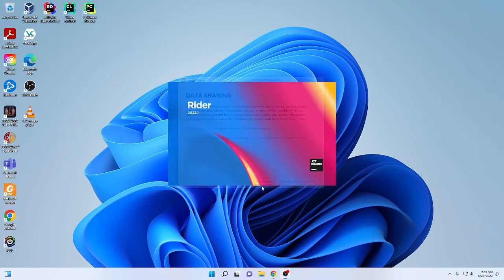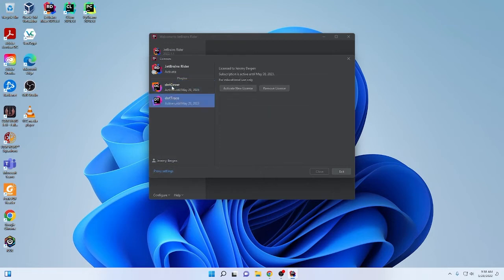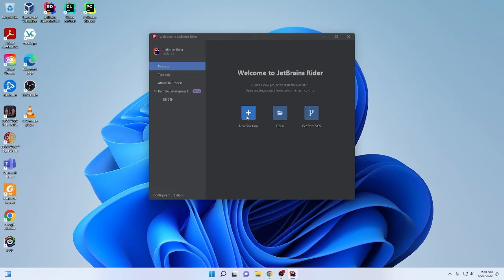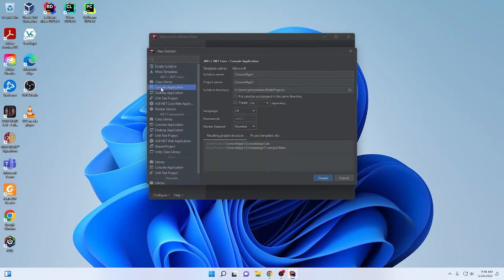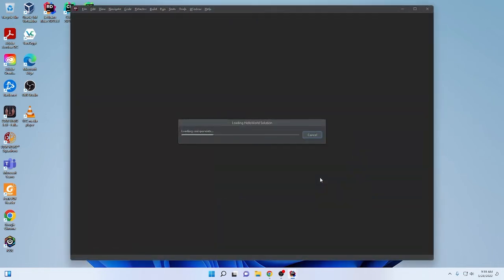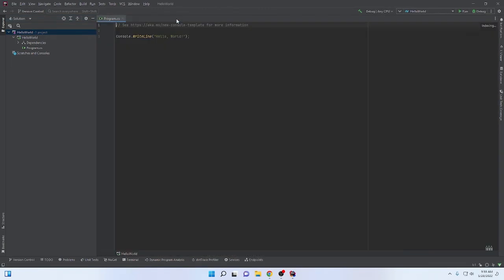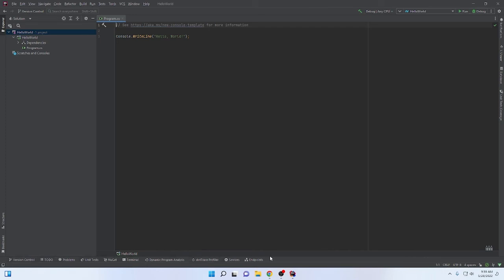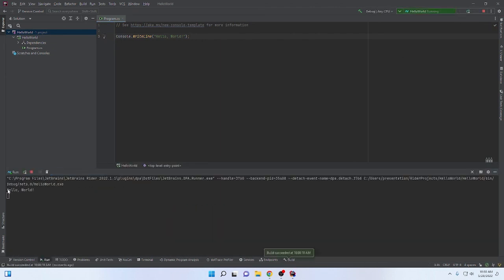Introduction and Rider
This is a brief introduction and showing some of the Rider features